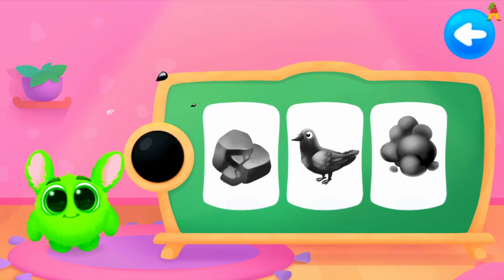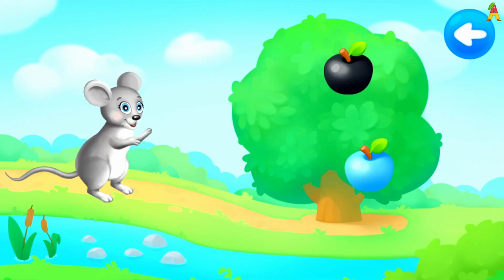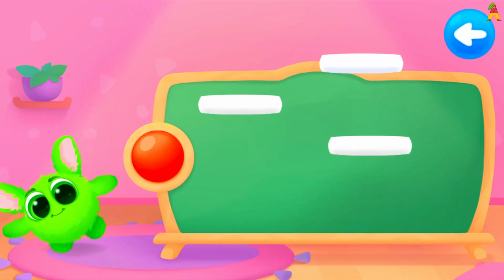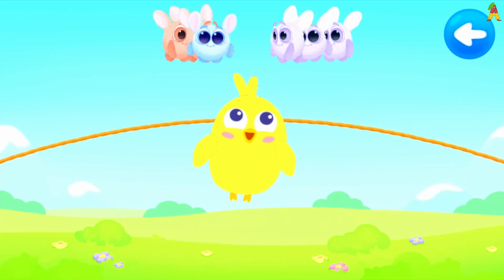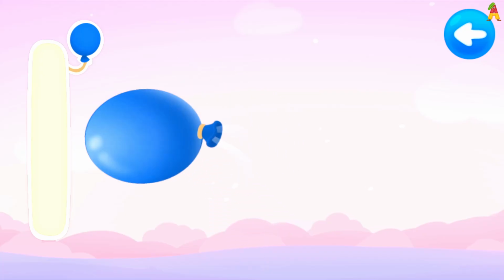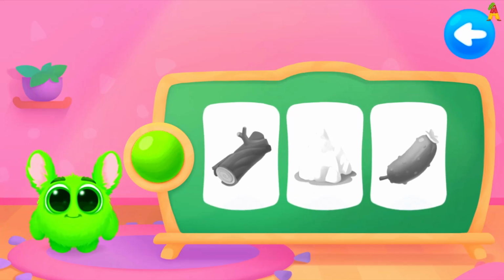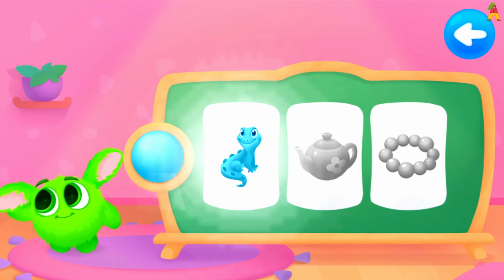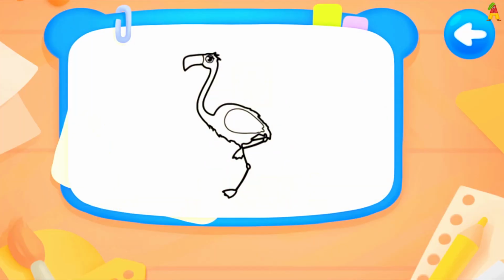Kids Learn Colors Game with Little Monster Fluffy - Preschool Learning Game 3D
* Developer Game ( Games ) -  GoKids! publishing *

Educational games for kids are the most popular way to study kids nowadays. Educational game for kids learning colors! Learning colors in educational game for kids. Enter the kids educational game of learn colors with Fluffy, the lovable green fuzzball, and explore a treasure trove of educational games for kids that focus on helping them learn colors in learning game. Fluffy's Colorful educational game is an engaging platform filled with learning interactive activities designed to teach and reinforce colors for kids 2-5 years old through fun learning games.

Key Features in educational game:
1. Learn Colors for kids with Fluffy educational game:
Fluffy, our charming protagonist, is here to guide your child through a series of interactive learning games focused on teaching and reinforcing colors. With Fluffy's help, kids will have a blast while learning essential color recognition skills for toddlers.

2. Educational kids Mini Games Galore:
Fluffy's Colorful game for kids education features a variety of mini-learning games that make learning colors a breeze for kids. These kids learning games for education include:

- Feed the Animals in learning game: On the game screen, a tree with five apples appears, with three of them matching the color to be learned. A grey animal arrives, and your child's task is to feed it apples of the correct color. Preschool learning game. Clear instructions ensure your child knows what to do. Dragging for kids learning the right apple to the animal causes it to chew and gradually change color, while choosing the wrong apple prompts friendly guidance.

- Coloring Fun for kids: Unleash your child's creativity as they fill in blank animal outlines with vibrant colors. Learning colors. As your child traces their finger along the outline, the animal magically comes to life in full color. Games for kids education.

- Balloon Bonanza: A lively learning game where your child pops colorful balloons as they rise from the bottom of the learning game screen. Preschool learning game. Popping the wrong colored balloon leads to gentle guidance, while popping the right ones brings excitement and fun.

- More learning Mini-Games: Fluffy's Colorful game is packed with even more exciting mini-games for education, each focusing on different aspects of color learning for kids. Whether it's matching colors, painting scenes, or sorting objects, there's always something new to discover for kids.

3. Engaging and Educational:
Fluffy's Colorful learning colors game strikes the perfect balance between entertainment and education for kids. Your child will be having so much fun that they won't even realize they're learning important color concepts so easyly.

4. Safe and Kid-Friendly learning colors game:
Rest easy knowing that Fluffy's Colorful game provides a safe and free environment for your child to explore and learn independently.

5. Suitable for Ages 2-5:
This educationsl kids game is specifically tailored for preschoolers and kindergarteners, ensuring that the content is age-appropriate and easy to grasp.

6. Intuitive Gameplay for kids:
The educational game's intuitive controls and child-friendly interface make it easy for young learners to navigate and enjoy the activities.

Are you looking for a kids engaging way to introduce your child to the world of colors? Download Fluffy's Colorful game today and watch as your little one blossoms into a confident color expert! Learning has never been this much fun. Get ready for a colorful journey of education and learning colors game for kids! Educational kids game for learning colors!